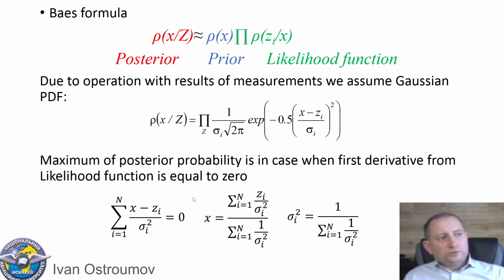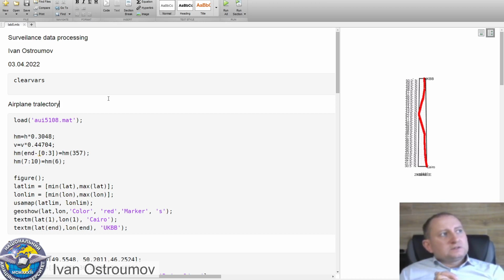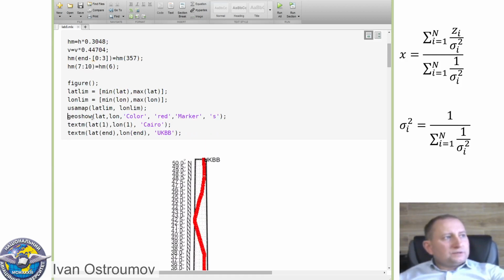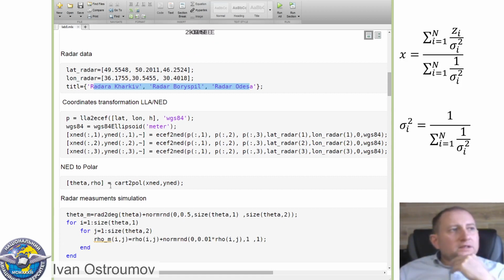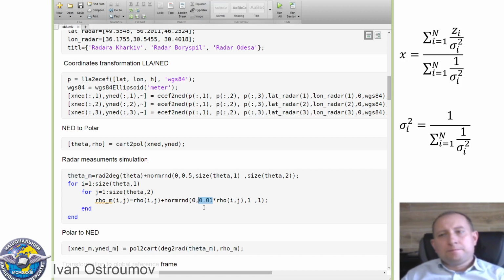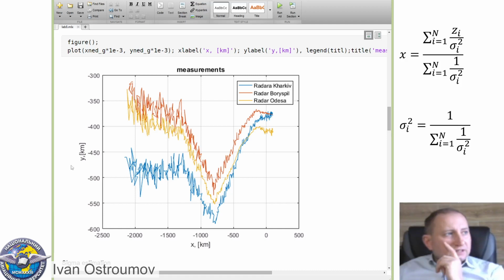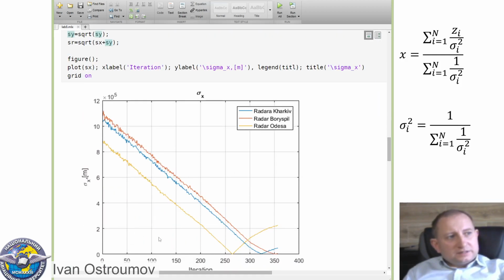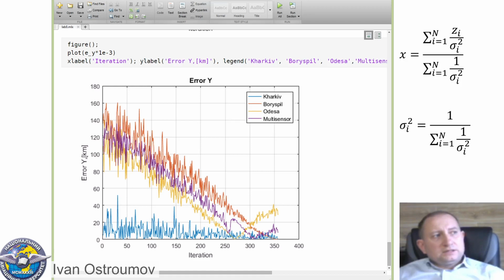MATLAB. Surveillance data processing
MATLAB. Surveillance data processing tutorial